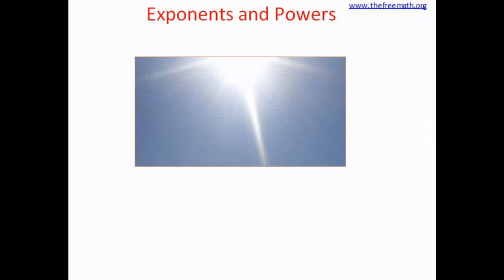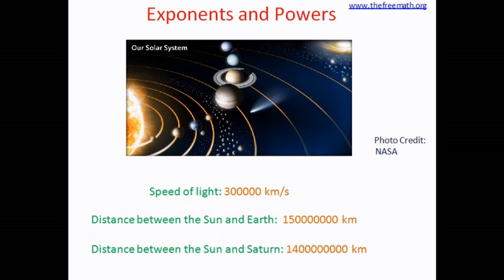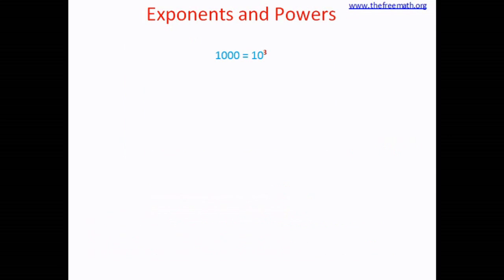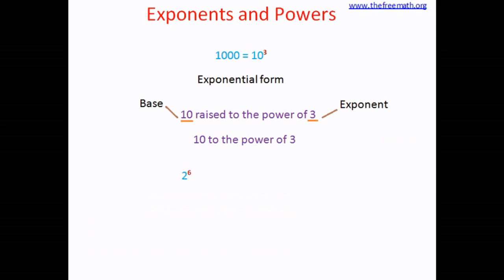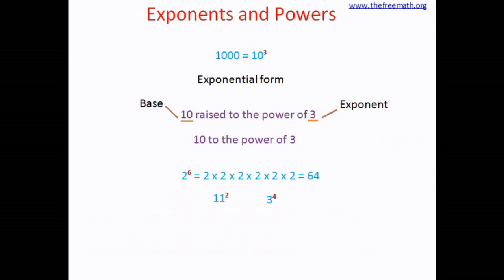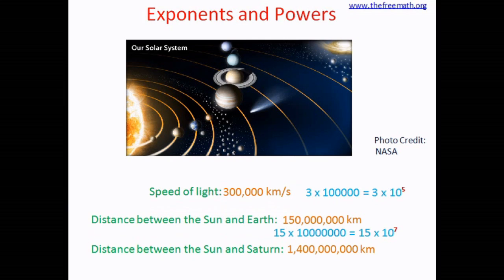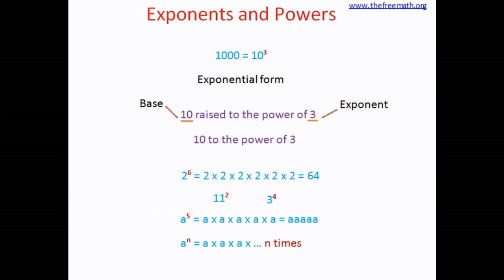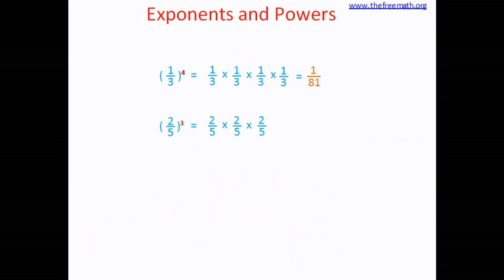Exponents and Powers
What are exponents? Exponents and Powers